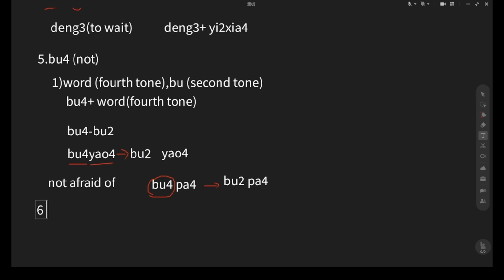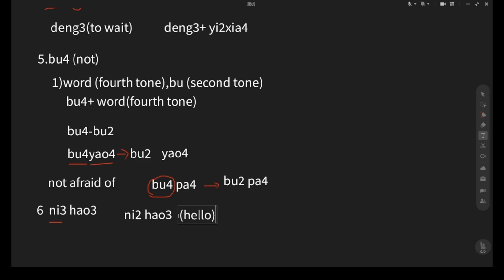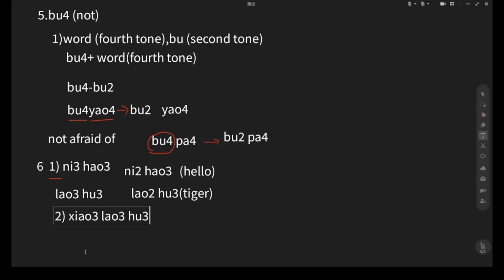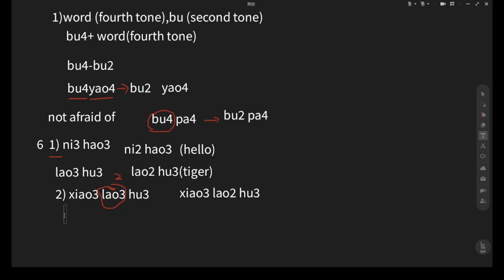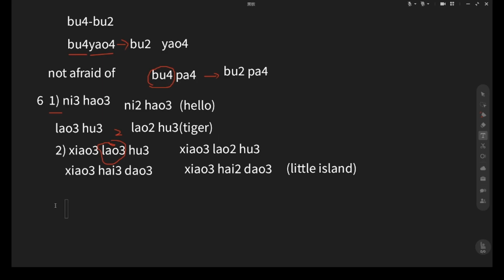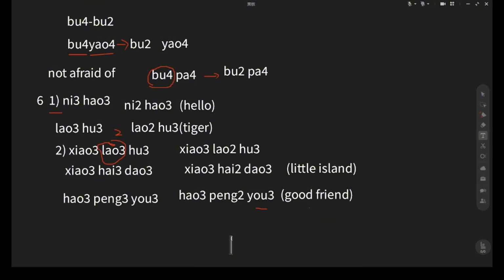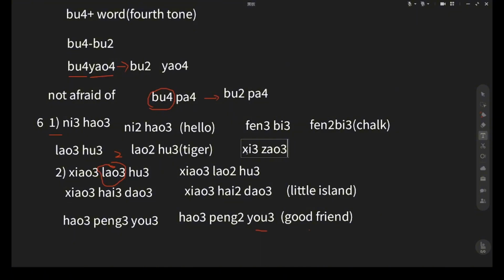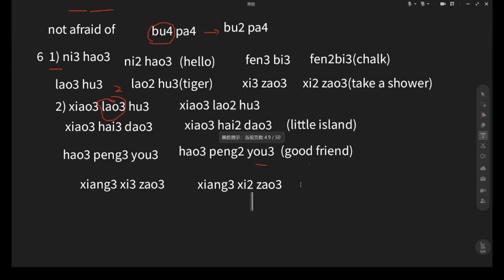Rule6 of Pinyin,same tone together how to read .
Welcome to the final video in our "Six Rules of Pinyin" series! In this lesson, we cover Rule #6, which is essential for mastering Mandarin Chinese pronunciation and reading Pinyin correctly.

Whether you are a beginner or looking to refine your accent, understanding these rules will help you sound like a native speaker.

📝 IN THIS LESSON (Rule 6):
We break down [Insert topic of Rule 6, e.g., how to place tone marks / specific spelling changes / neutral tones]. You will learn:
- The definition of Pinyin Rule 6.
- Common mistakes students make with this rule.
- Examples and practice words to help you memorize it.

TIMESTAMPS:
0:00 - Introduction
0:45 - What is Pinyin Rule 6?
2:30 - Examples of Rule 6 in practice
4:15 - Common mistakes to avoid
6:00 - Review and Practice
7:00 - Conclusion